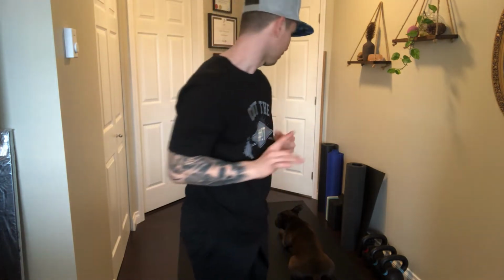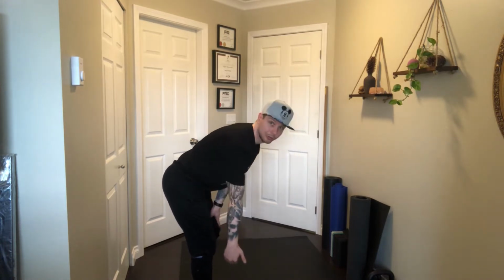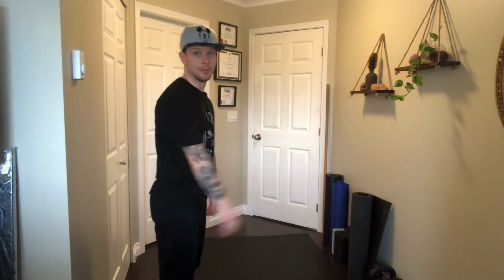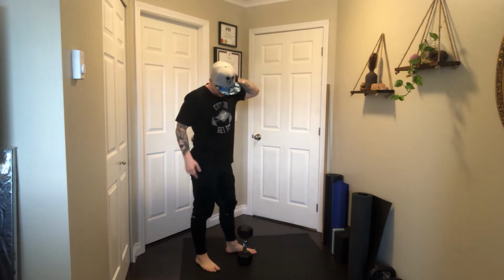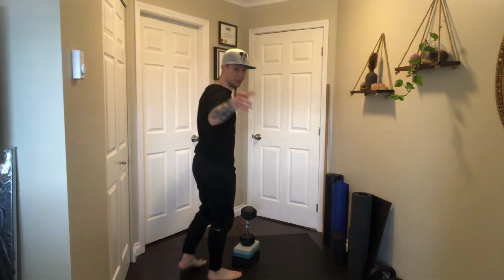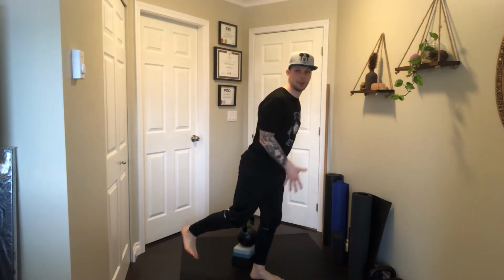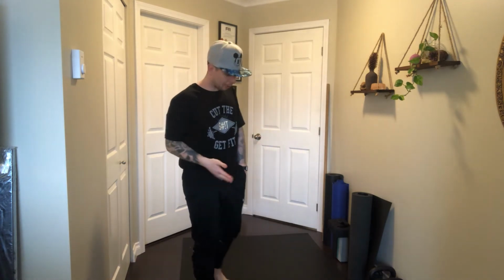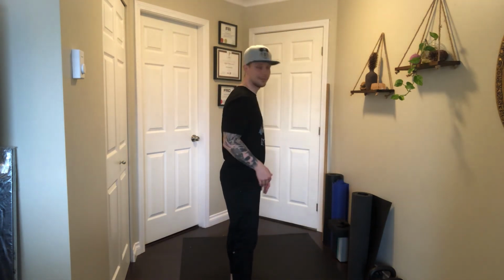Cut The S#!t Get FitEpisode 390 - The Complete Deadlift Guide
In this episode, I get into my process of how to get clients deadlifting with NO BACK PAIN WHATSOVER! I give you my complete 4 month break down.

CUT THE S#!T GET FIT SHIRTS ARE AVAILABLE

Online Coaching Application - goo.gl/forms/GEpgzfnCUIlhVTiG3